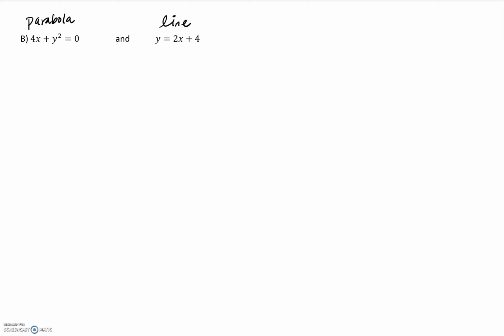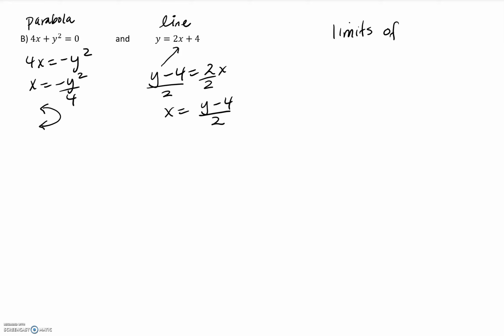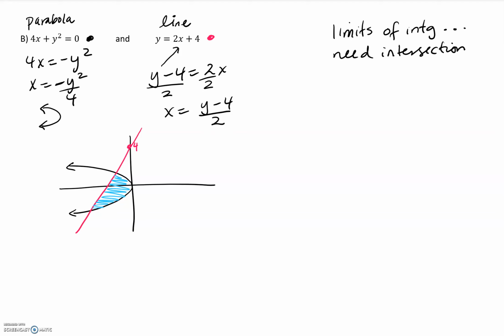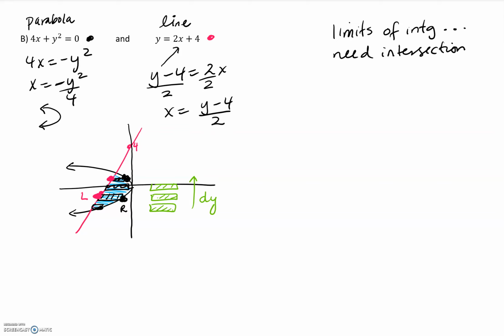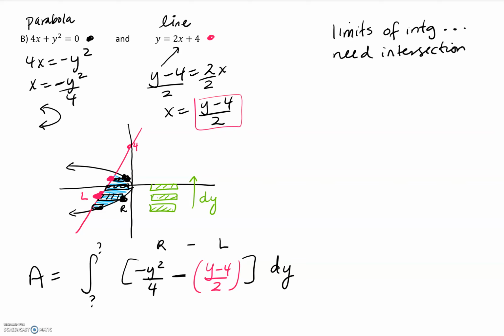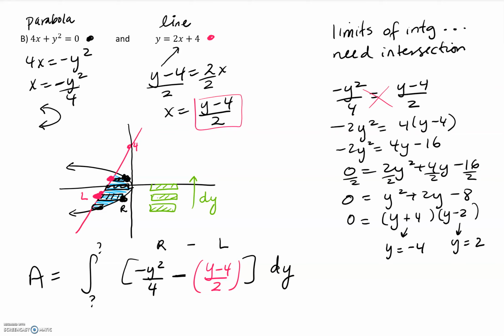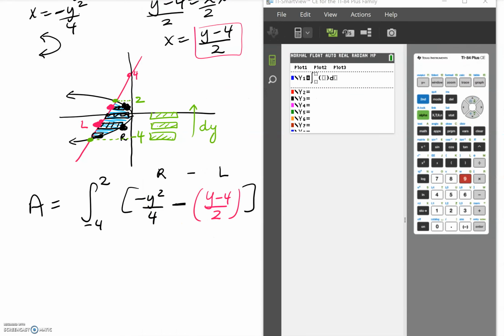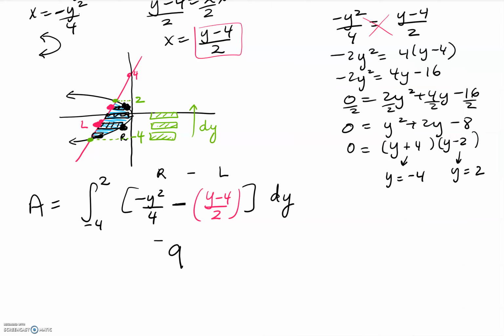6 1 Areas between Curves